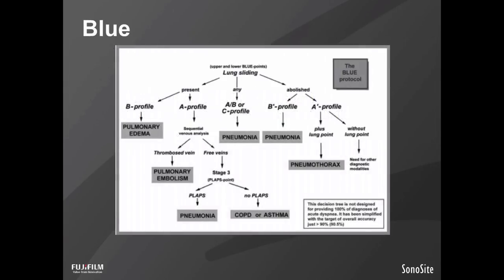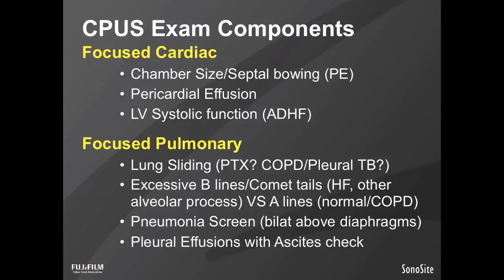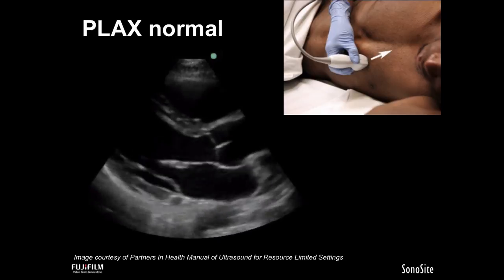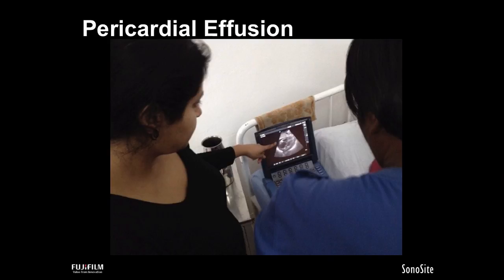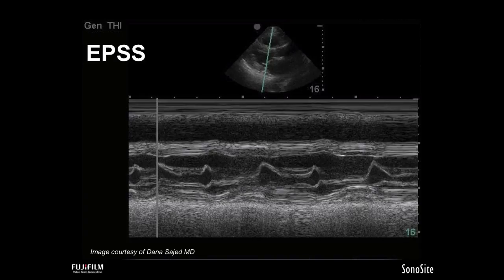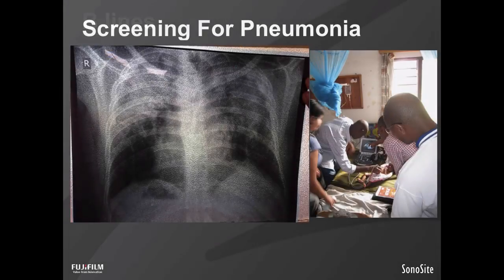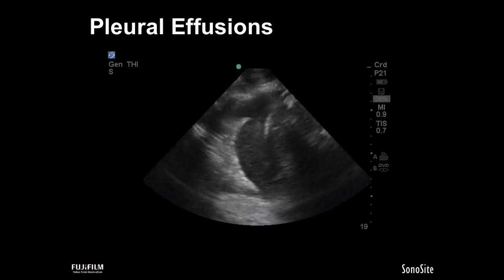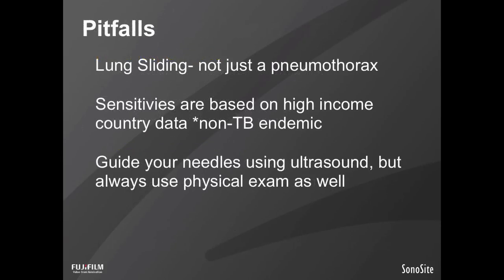Webinar: Undifferentiated Dyspnea in Resource-Limited Settings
Dr. Sachita Shah, Associate Professor, Division of Emergency Medicine, Department of Medicine, University of Washington School of Medicine, Seattle WA will discuss the use of a novel cardiopulmonary ultrasound protocol for use in patients presenting with undifferentiated dyspnea in resource-limited settings.

The webinar will provide information on prevalent causes of dyspnea with comparison of low/middle and high income countries, and how ultrasound can be used to improve diagnostic capacity at the bedside. We will review a complete differential diagnosis, scanning pattern and the sonographic appearance of specific disease processes including tuberculous pericarditis, acute decompensated heart failure, effusions, and pneumonia including pulmonary TB.

We will conclude with discussion of potential pitfalls in relying on assumptions regarding sensitivity of ultrasound derived from studies in high-income countries.